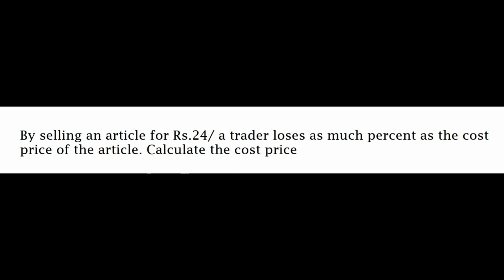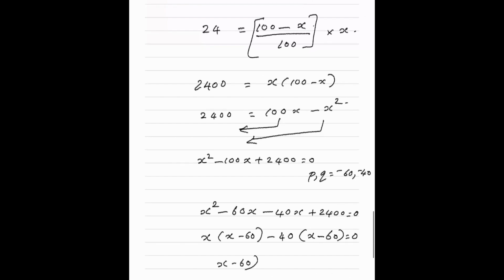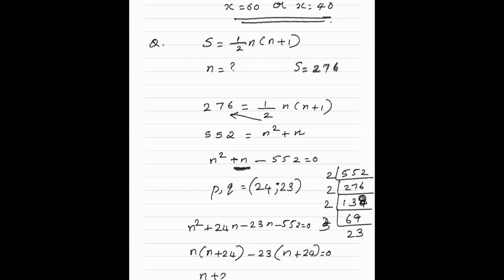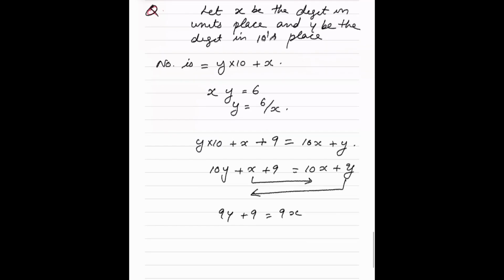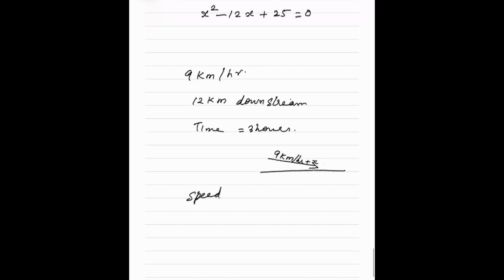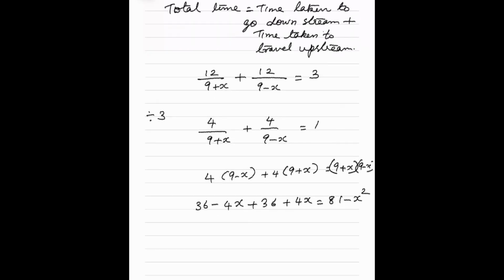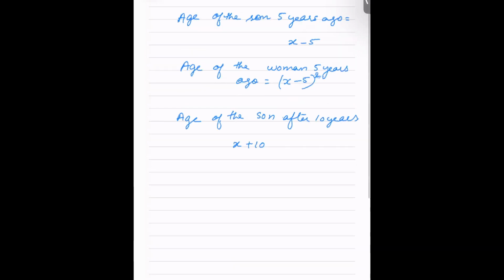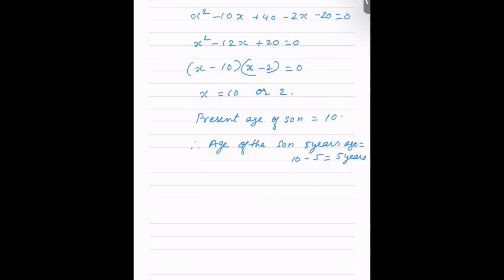Grade 10 ICSE Solving problems Based on Quadratic Equations - 3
The following problems are discussed here:
1. By selling an article for Rs.24/ a trader loses as much percent as the cost price of the article. Calculate the cost price
2. The sum S of first n natural numbers is given by the relation: S= n(n+1)/2.
Find n, if the sum is 276.
3.A two digit number is such that the product of its digits is 6. When 9 is added to this number; the digits interchange their places. Find the number.
4.A motor boat whose speed is 9 km/h in still water, goes 12 km downstream and comes back in a total time of 3 hours . Find the speed of the stream.
5.Five years ago, a woman's age was the square of her son's age. Ten years hence her age will be twice that of her son's age. Find:
i) the age of the son five years ago
ii) the present age of the woman